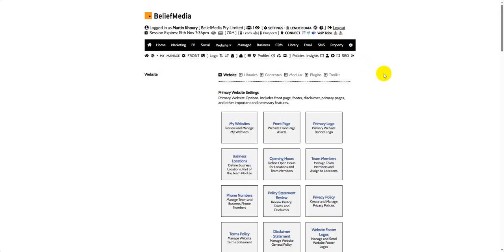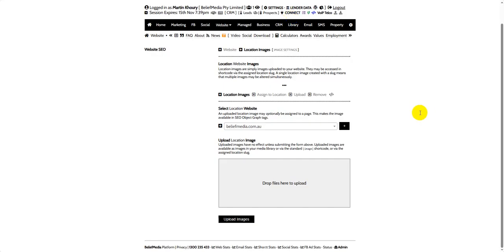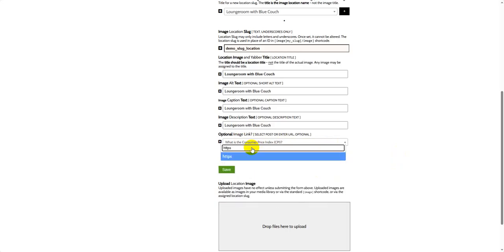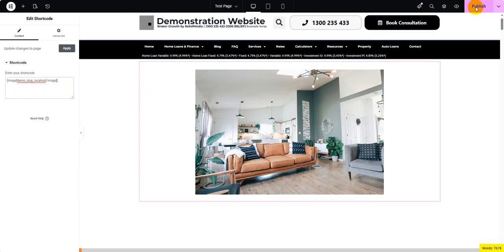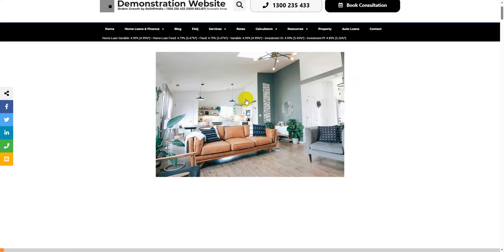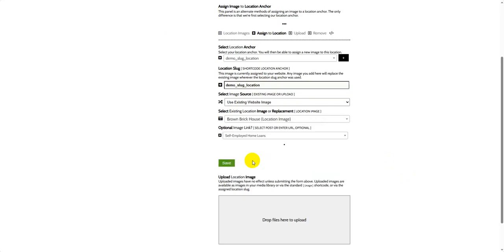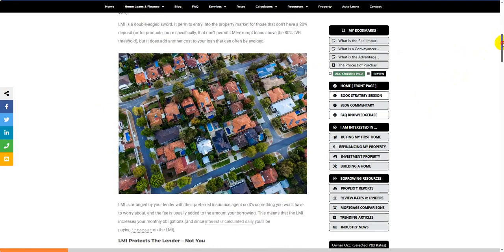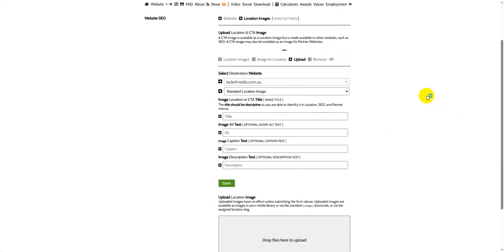How to Use Locaiton Images on Your Broker Website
This video is a quick demo of the 'Location Images' module. The feature allows you to create, update, or remove a single image that is anchored to multiple locations on your website. It's a brilliant tool that can be used in a number of ways, such as announcements, CTA, promotions, announcements, or opportunities - functionality is endless.